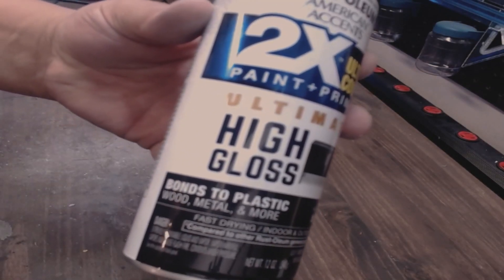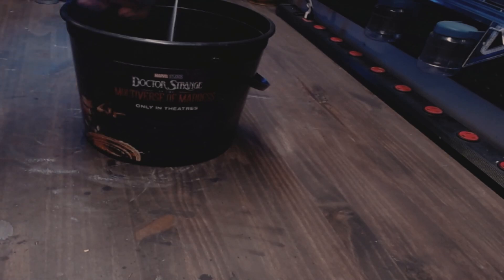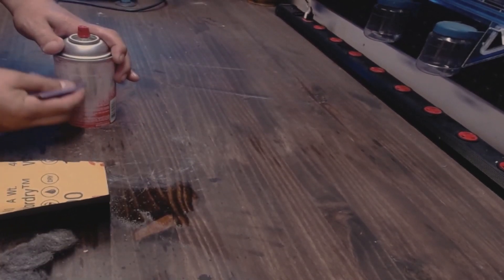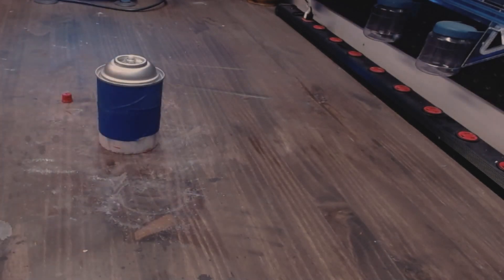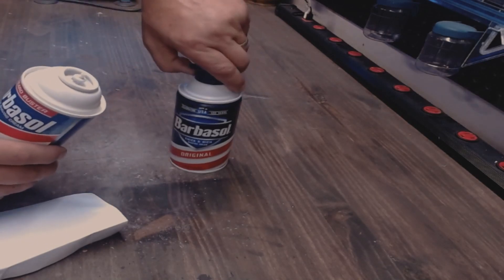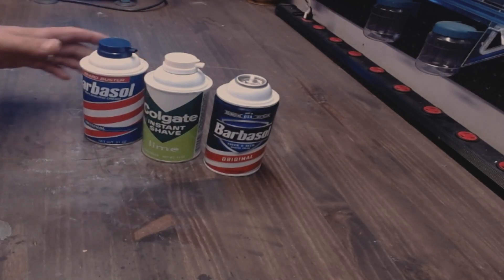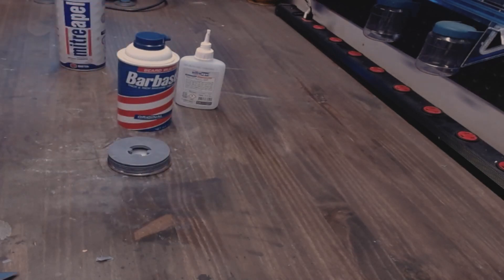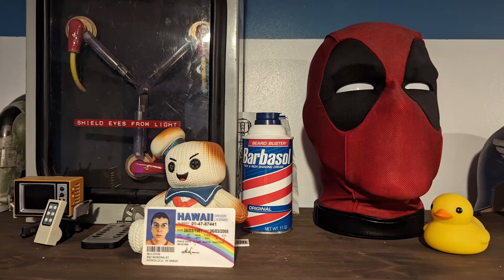Lets Make - Barbasol Cryocan!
3d printing and Making the Barbasol Embryo Cryocan from Jurassic Park.